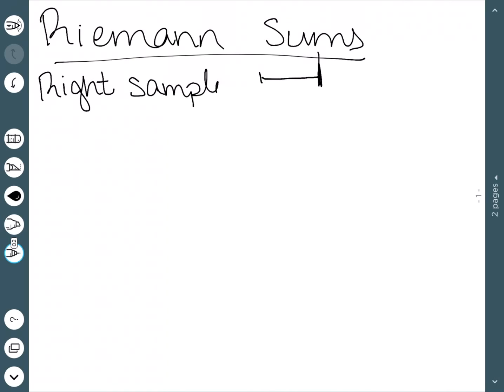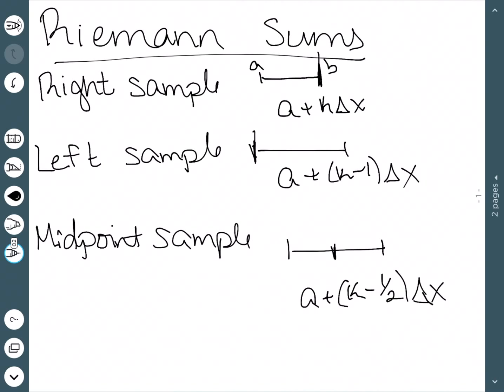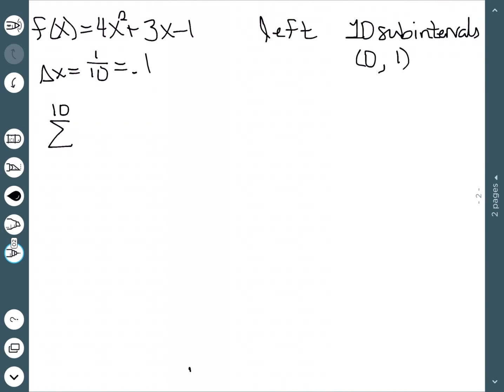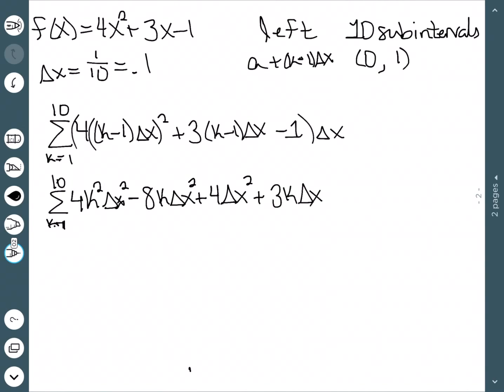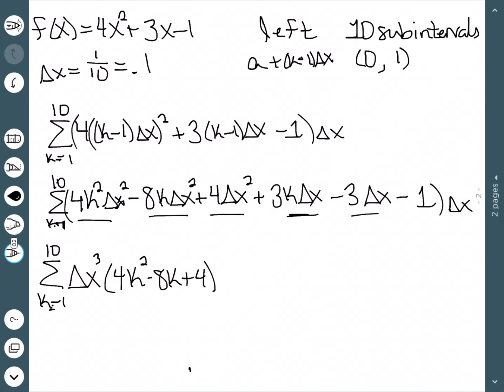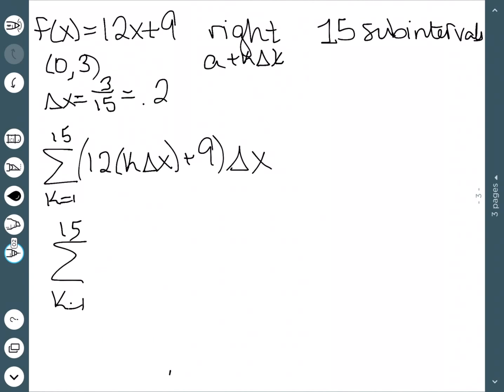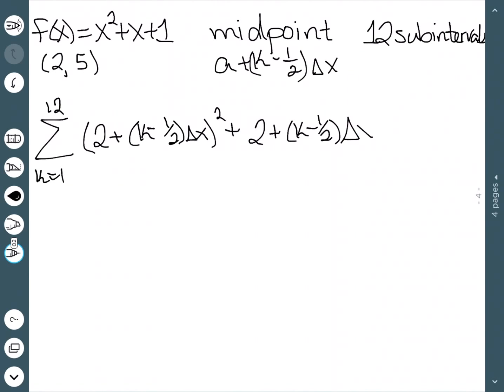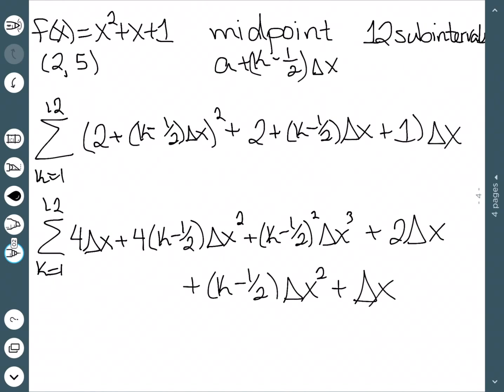Riemann Sums Part 2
We continue to evaluate Riemann sums.